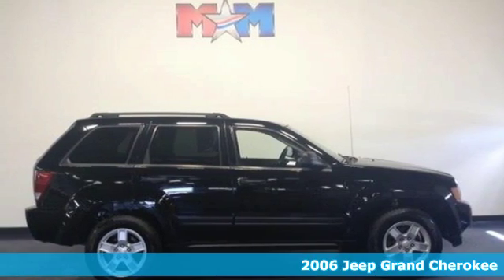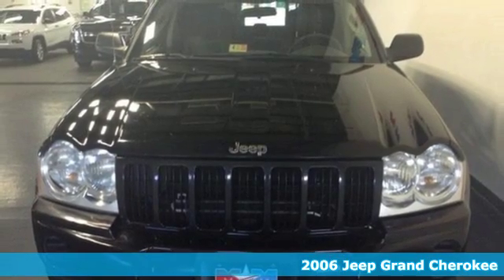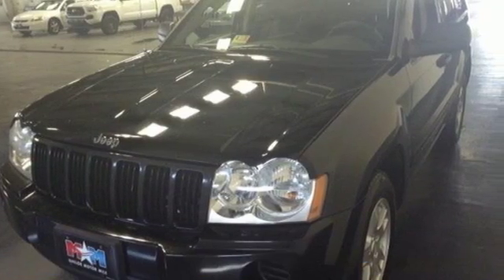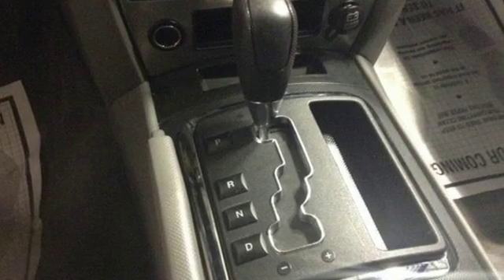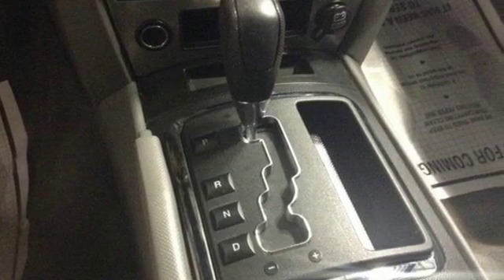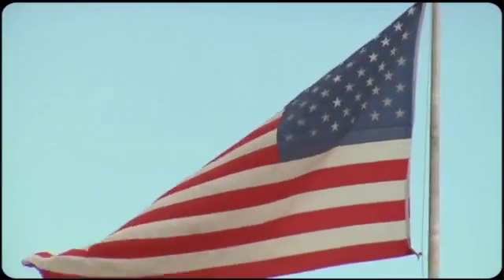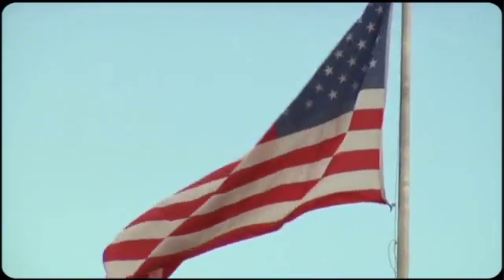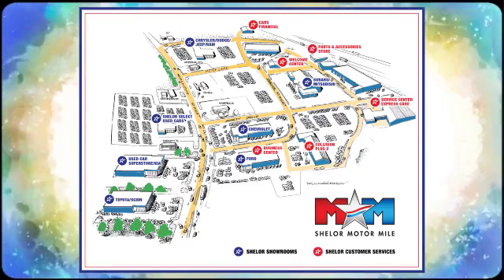Used 2006 Jeep Grand Cherokee Christiansburg VA Blacksburg, VA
Year: 2006
Make: Jeep
Model: Grand Cherokee
Trim: 4dr Laredo 4WD
Engine: 3.7L V6 Cylinder Engine
Transmission: AUTOMATIC
Color: Black Clear Coat
Interior: Medium Slate Gray
Mileage: 153997
Stock #: B48162A
VIN: 1J4GR48K66C108478
Black Clear Coat exterior and Medium Slate Gray interior, Laredo trim. In Good Shape. Alloy Wheels, 4x4, CD Player, 26E LAREDO CUSTOMER PREFERRED ORDER S..., 5-SPEED AUTOMATIC TRANSMISSION, 3.7L V6 ENGINE, New Tires. Cheap Cars on the Motor Mile provides another vehicle segment to our already considerable selection. These are vehicles that did not meet our retail standards for Shelor Used Car Certification, but still provide affordable transportation. Some vehicles may have mechanical issues. The inspection process includes an internal inspection as well as a State Inspection. Non-State Inspection mechanical items that did not meet standards will be noted. No all mechanical issues will be known at the time of inspection or at the time of sale. These vehicles include a 30 Day 1,000 mile limited powertrain warranty where the dealer will pay 25% of parts and labor for a covered repair and customer pays 75% of parts and labor for a covered repair. All service work must be performed by a Shelor service facility. KEY FEATURES INCLUDE: 4x4, CD Player, Aluminum Wheels. Keyless Entry, Privacy Glass, Electronic Stability Control, Bucket Seats, Brake Assist. OPTION PACKAGES: 26E LAREDO CUSTOMER PREFERRED ORDER SELECTION PKG 3.7L V6 engine, 5-speed auto trans, 3.7L V6 ENGINE standard duty engine cooler (STD), 5-SPEED AUTOMATIC TRANSMISSION (STD). New Tires. Shelor Motor Mile makes every attempt to keep posted prices, vehicle information, listed equipment and options accurate and up to date. In the event that inaccuracies may occur, we reserve the right to modify and make corrections in a timely manner. This Pricing analysis performed on 4/14/2016. Horsepower calculations based on trim engine configuration. Please confirm the accuracy of the included equipment by calling us prior to purchase.